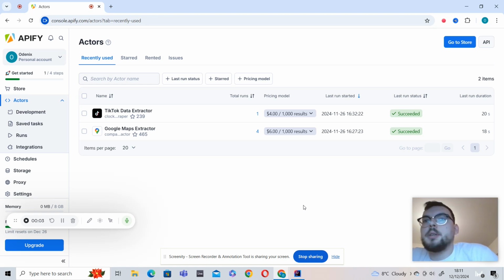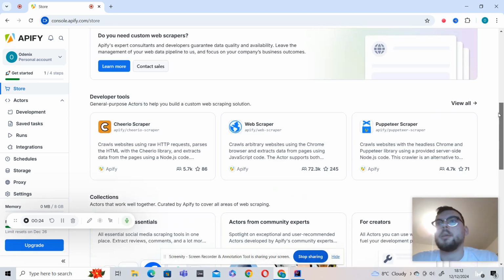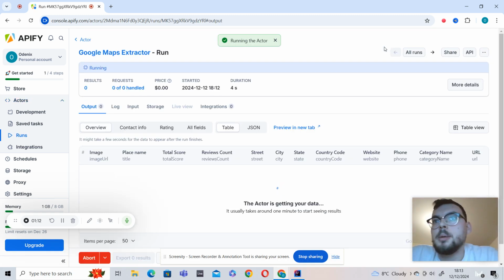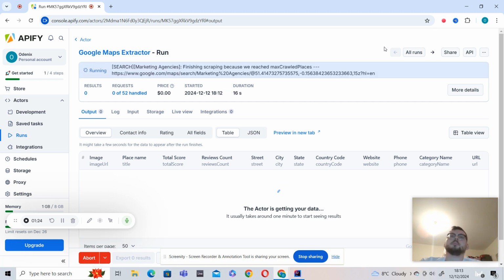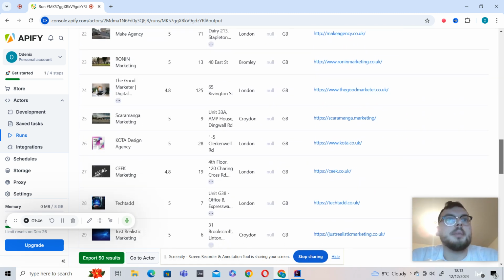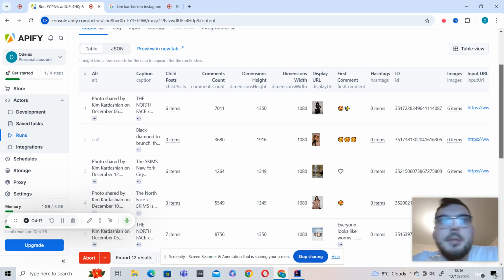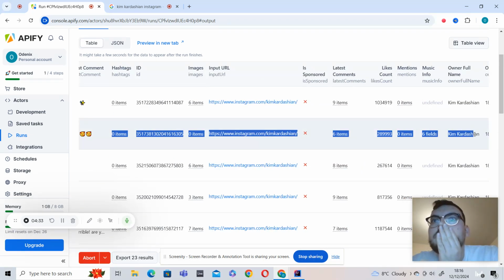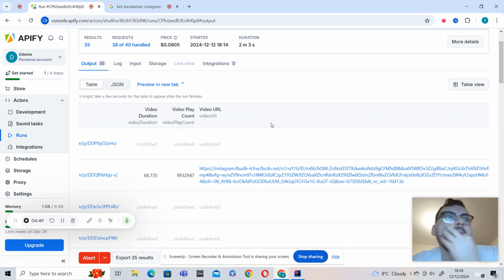Scrape the web for leads and information with Apify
In this video I show you how to scrape Google Maps, Instagram and Websites for information and business leads